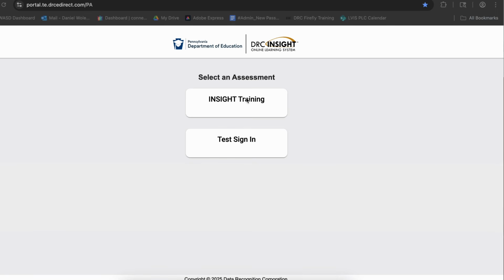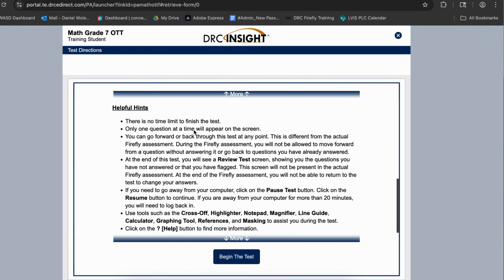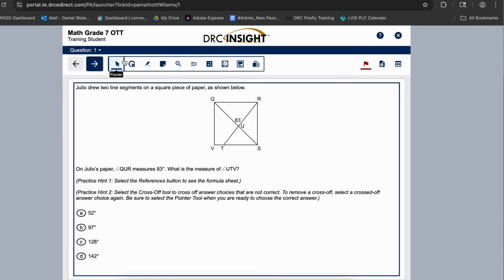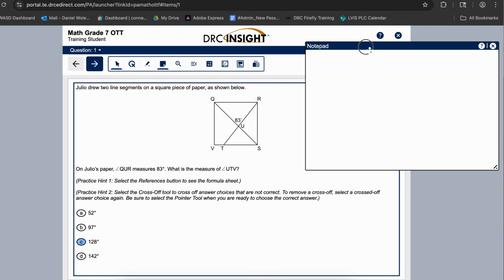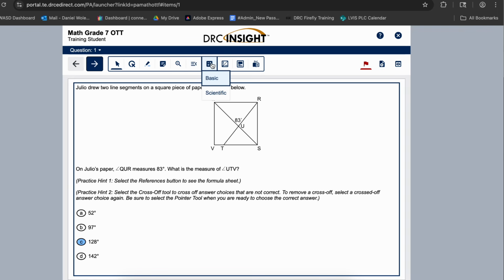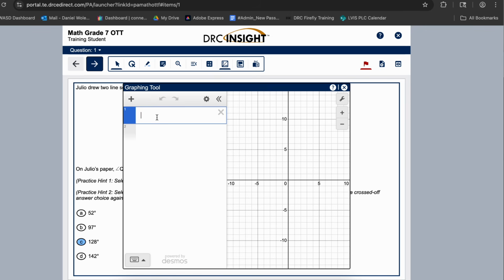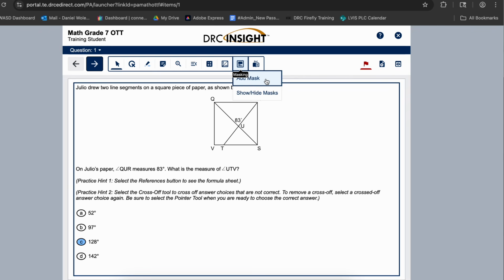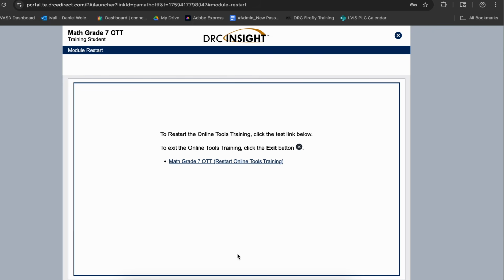Firefly Math Tools Tutorial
A virtual walkthrough of the Firefly platform and tools for Math assessment.